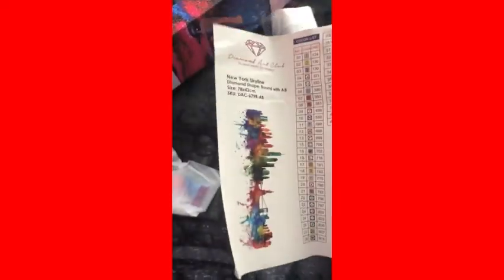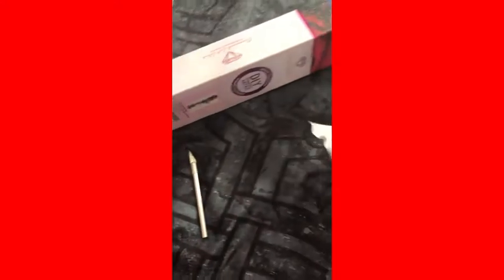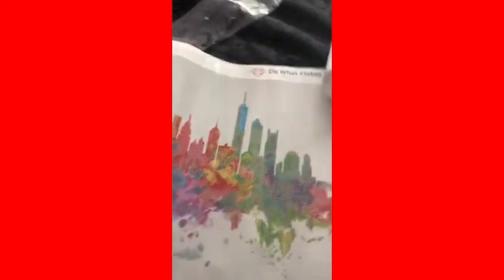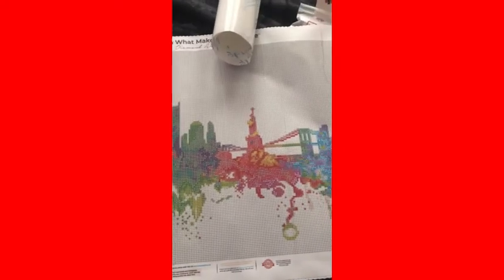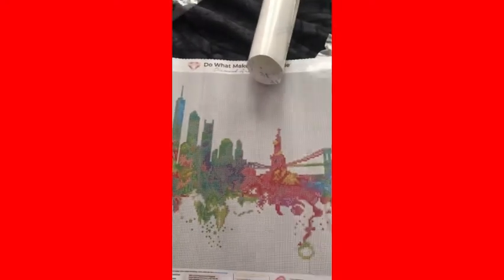Unboxing DAC PART 2